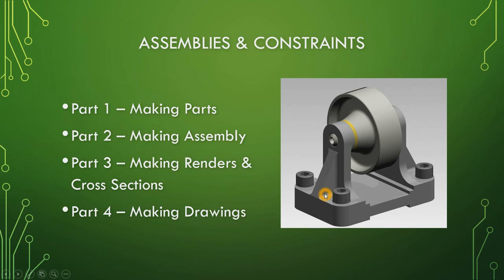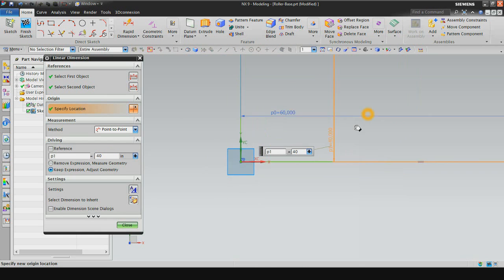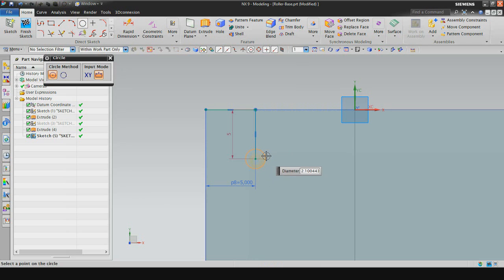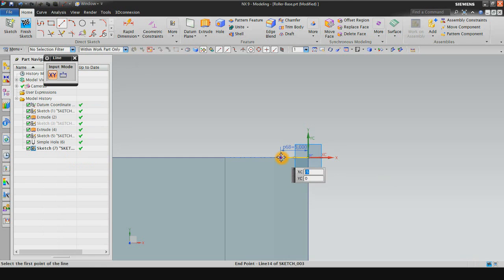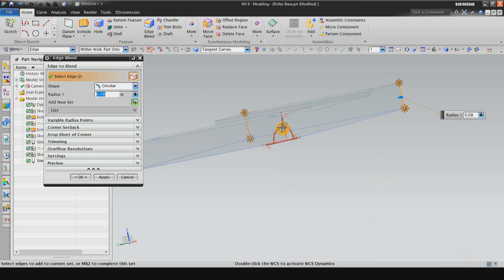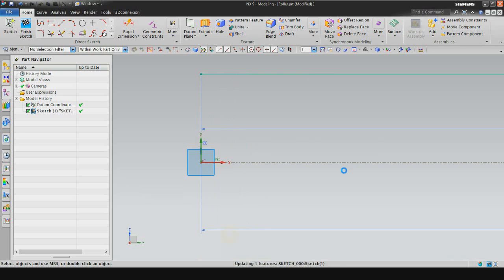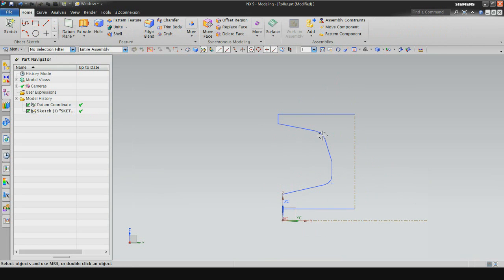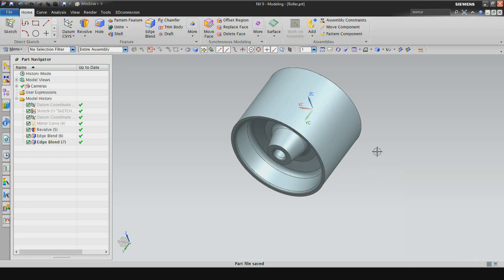ASME NX Assemblies & Constraints Part 1 A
Part of a group of videos/ online workshops that describe the typical process of making NX assemblies using constraints. This course may be considered intermediate in some cases. This first part focuses on developing, designing, and creating all the pieces for a Roller assembly.